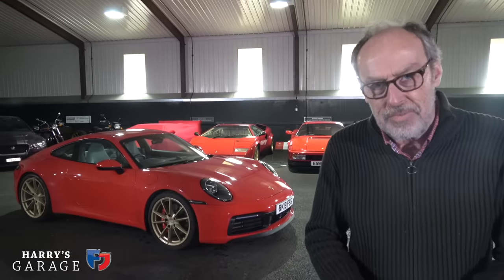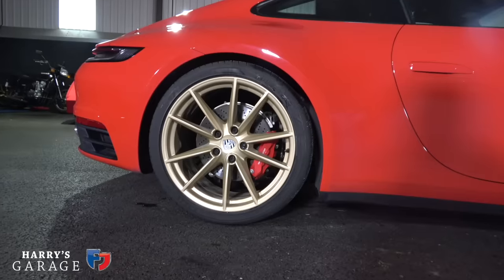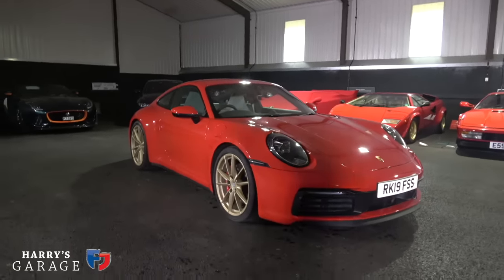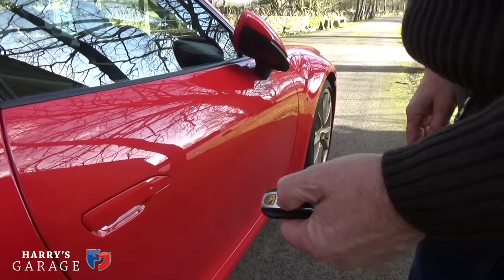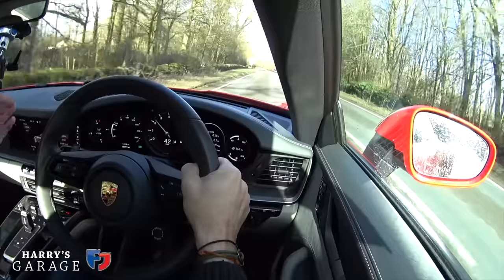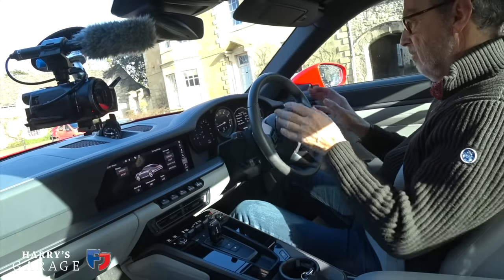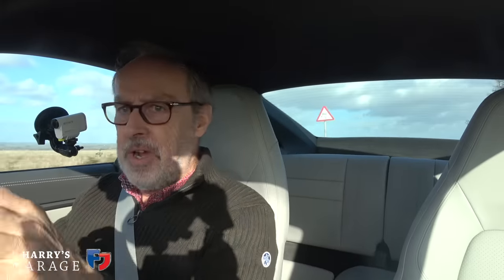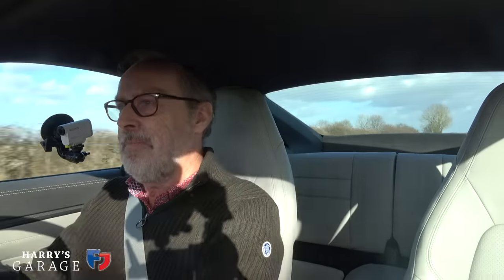Porsche 911 Carrera S real-world review. Is the new 992 the best 911 of all?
The 992 version of Porsche 911 was launched in 2019. with 450bhp from it's twin-turbo 3.0 engine, it's very quick but is it easy to live with and still a true 911? Find out here.